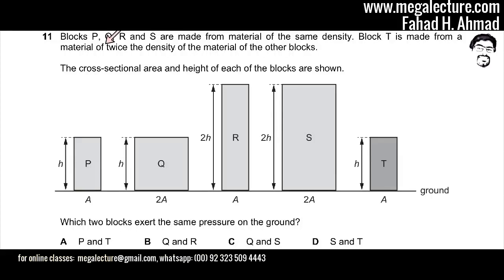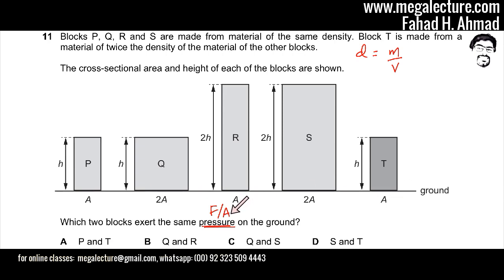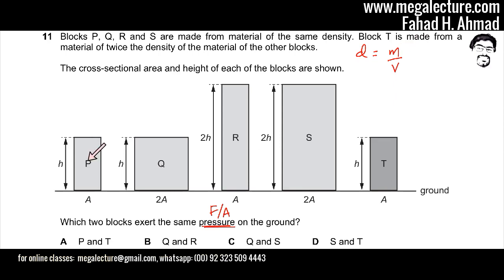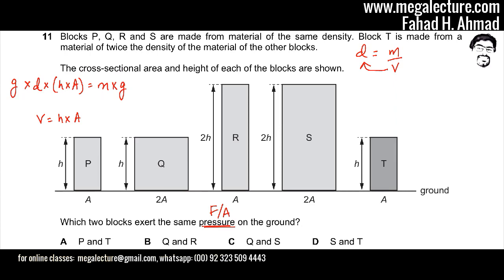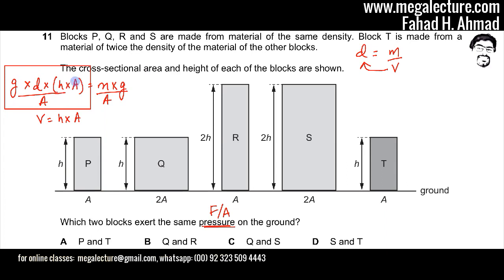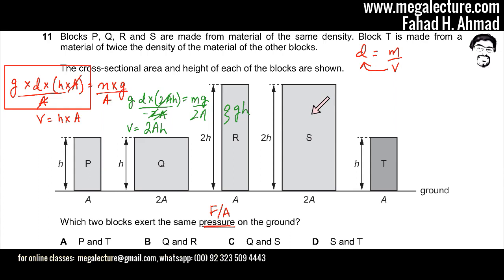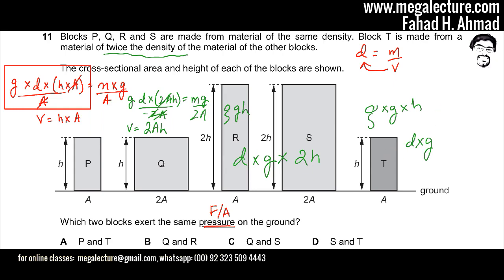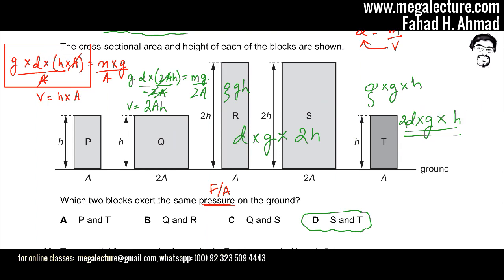11 - 9702_s18_qp_11 :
Blocks P, Q, R and S are made from material of the same density. Block T is made from a
material of twice the density of the material of the other blocks.
The cross-sectional area and height of each of the blocks are shown.

Which two blocks exert the same pressure on the ground?

A P and T                      B Q and R                  C Q and S                    D S and T